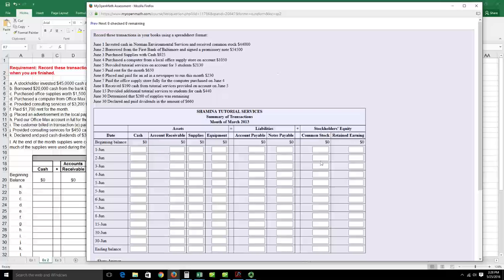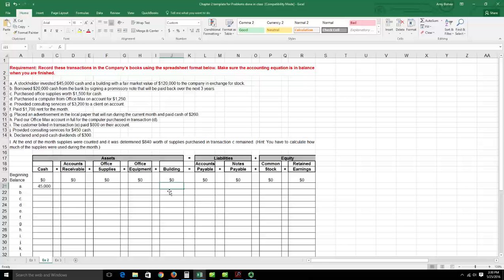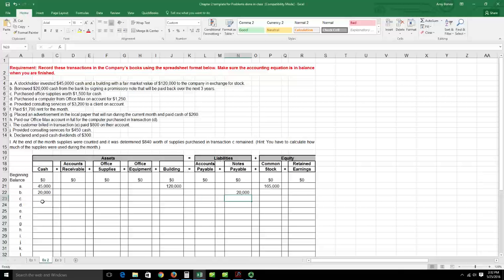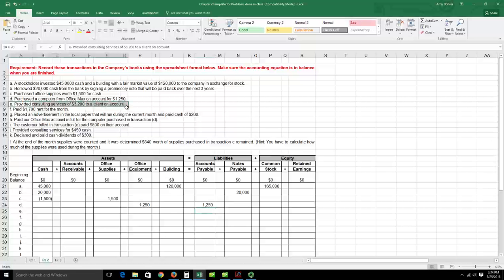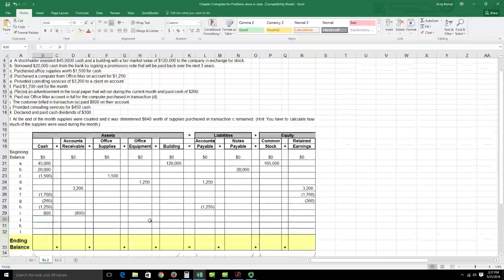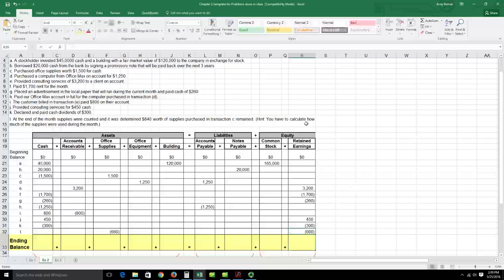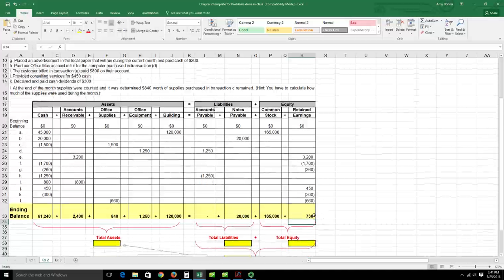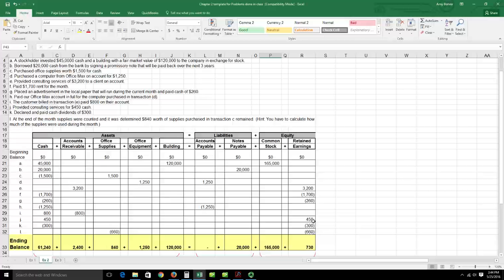Ch 2 Spreadsheet Guided Example ACC211 & 220